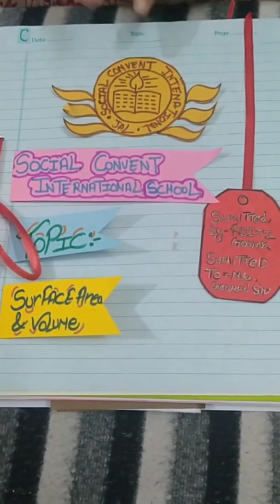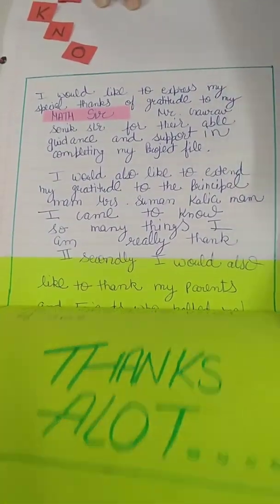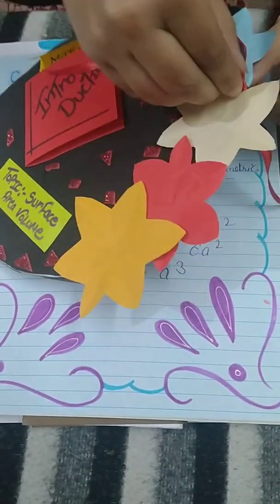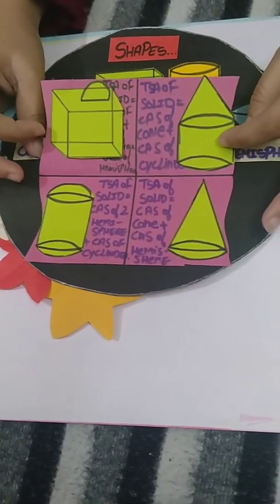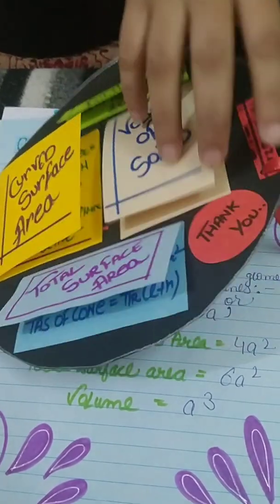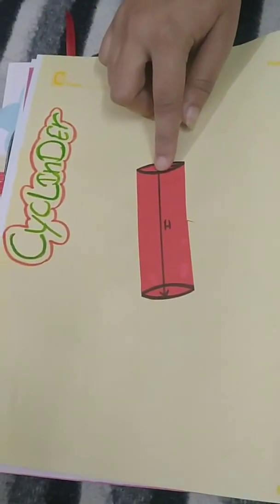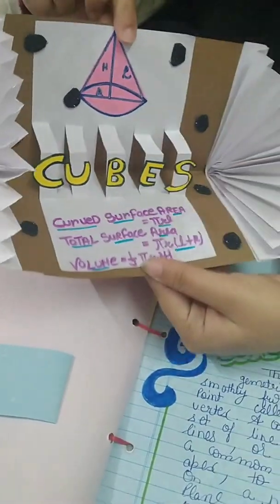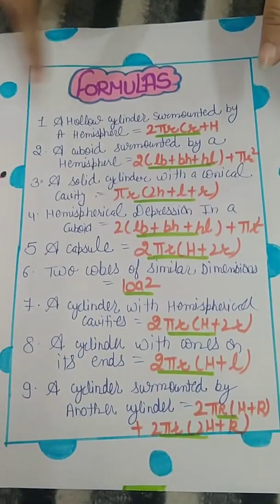Surface area and volume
Hlo guys 👋
And most importantly if u want your file 😊 on your channel then send your file on our gmail id 👇